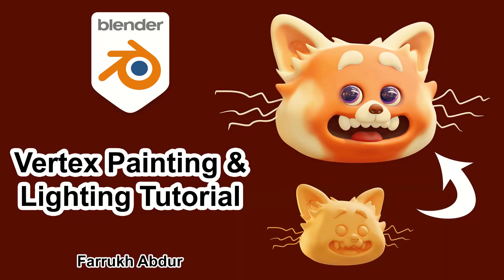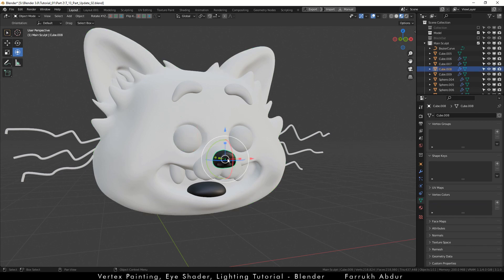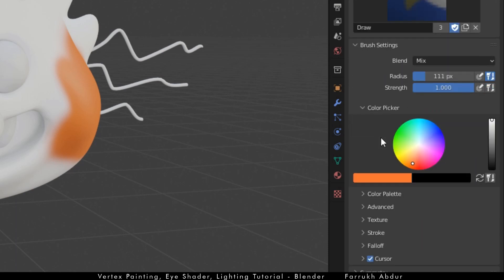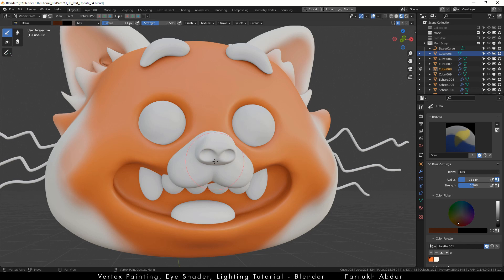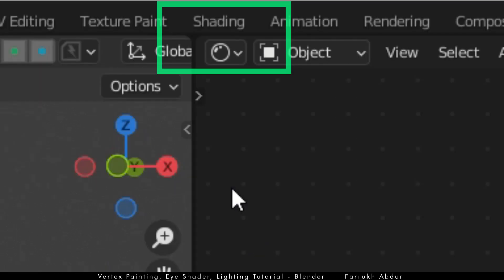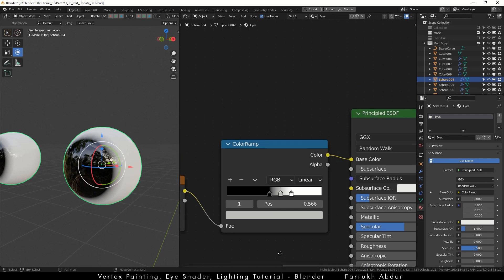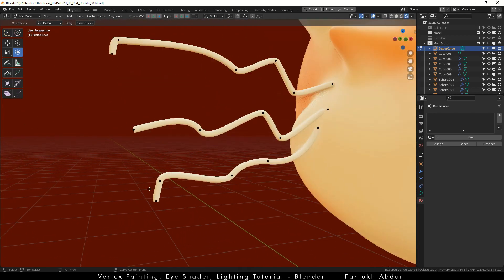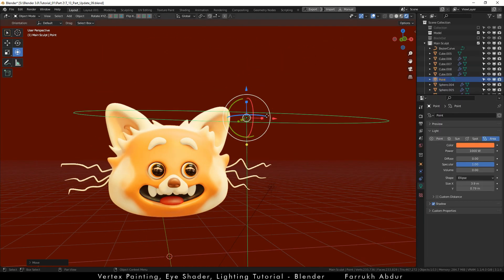Vertex Painting and Lighting Tutorial | Blender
Hello everyone,
This is part 2 of my previous sculpting tutorial. In this, we will use vertex painting for colors, create an eye shader and set up lighting for our scene. I have tried to keep it simple and easy to follow. :)

Credits Poly Haven Hdri image.

00:00 - Vertex Painting
06:49 - Eye Shader
09:12 - Lighting
11:04 - Eye Highlights